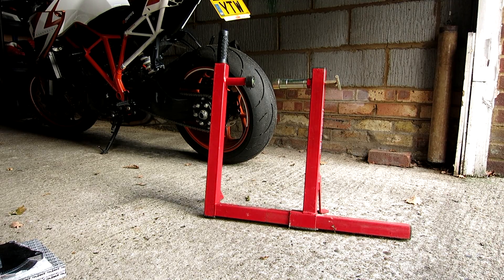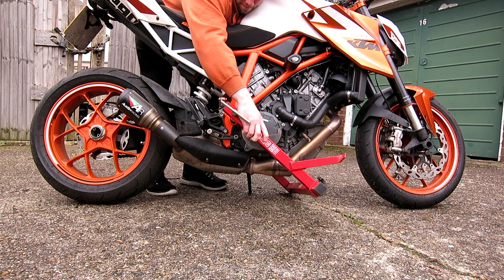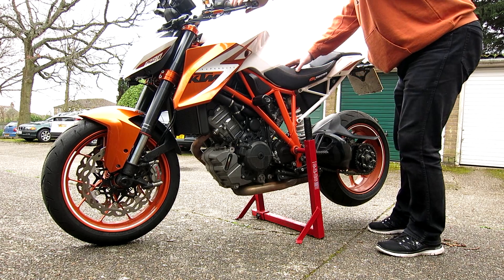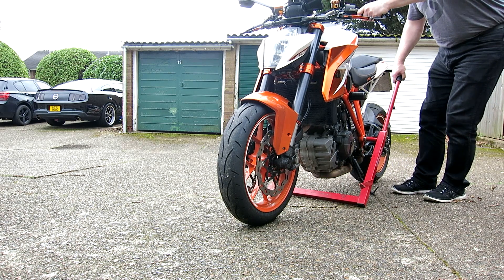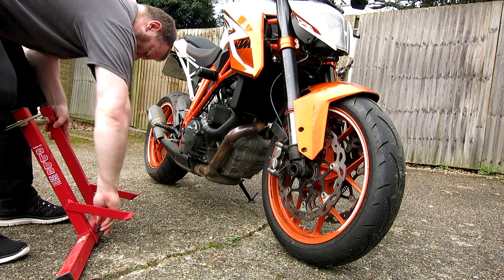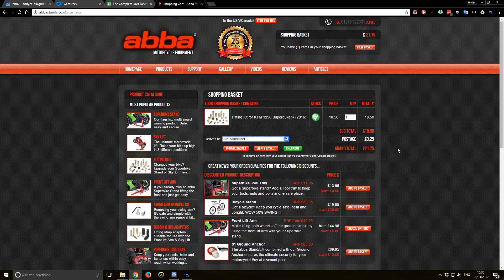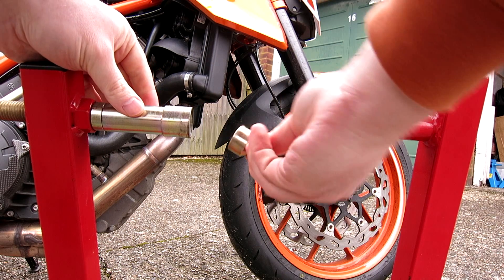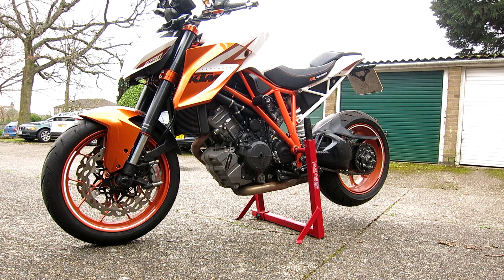Abba Stand Review / Instructions on a KTM 1290 Superduke R